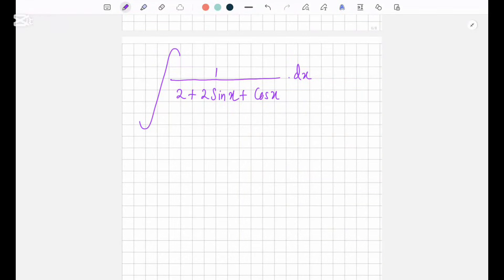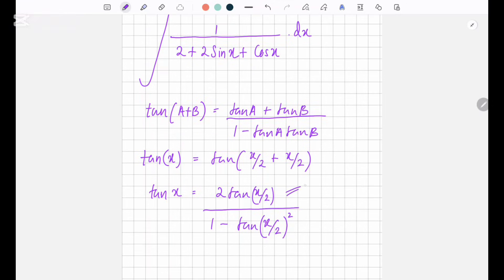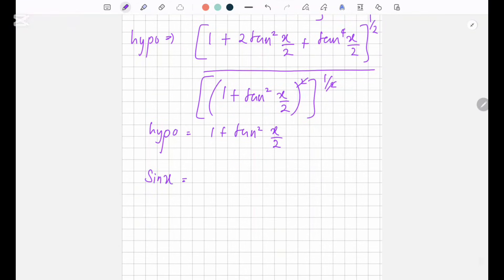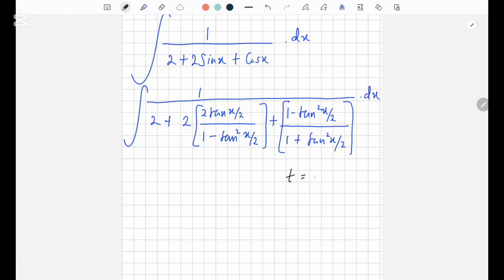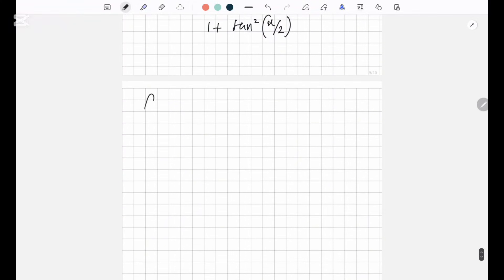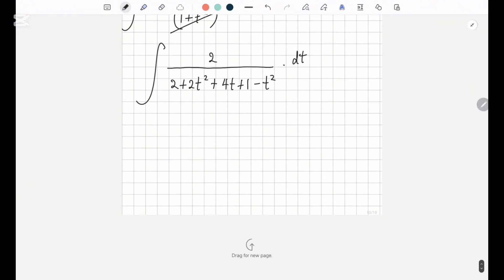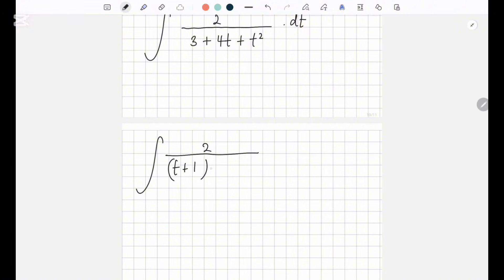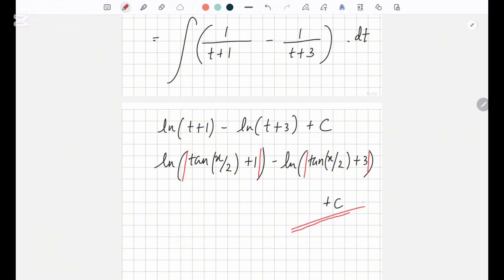Can you solve this trigonometric integral? (MIT)